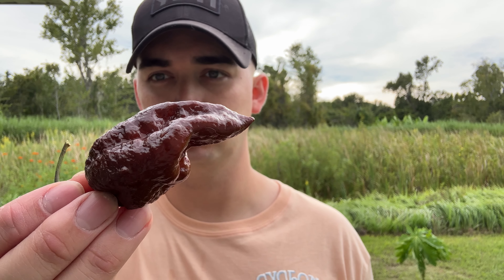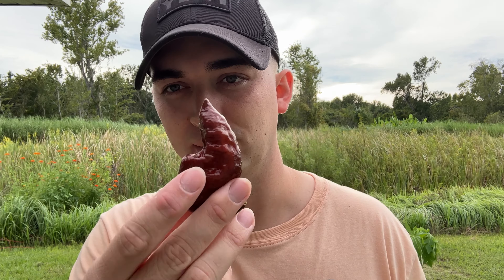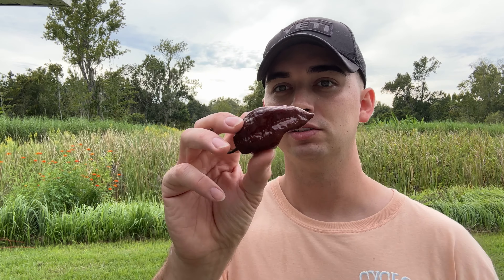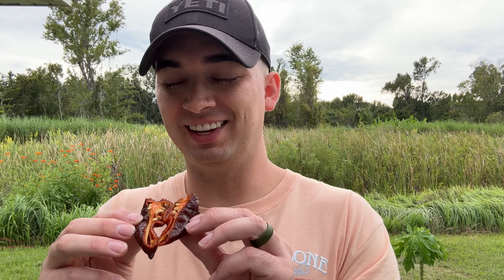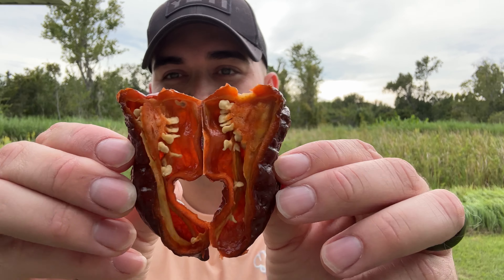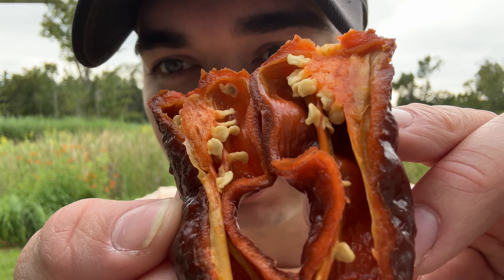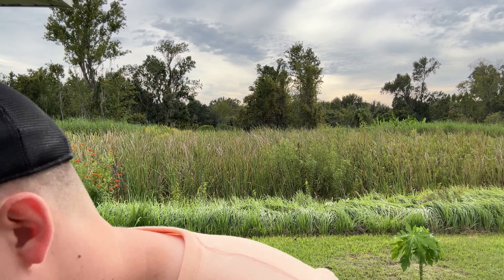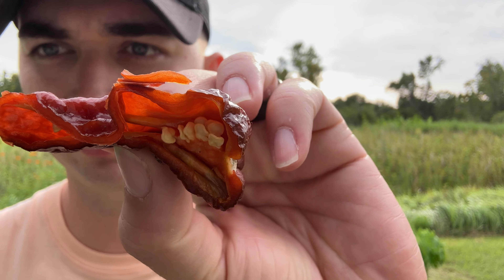Gator Jigsaw x Chocolate Habanero | Pepper Review